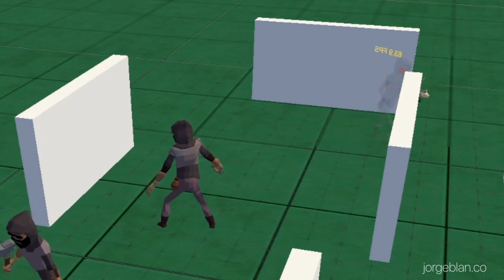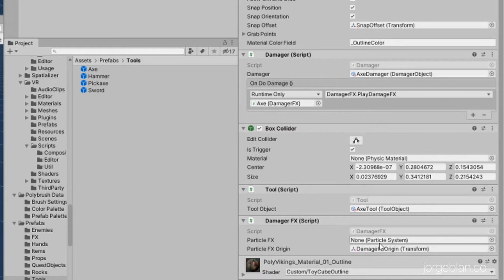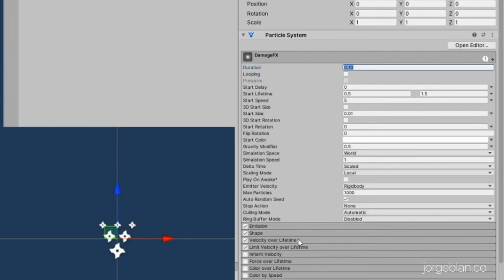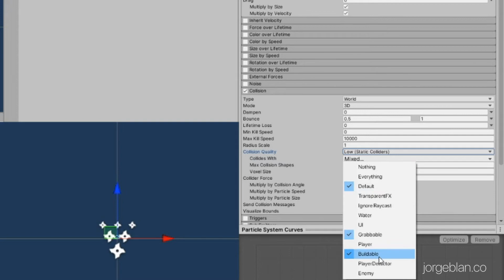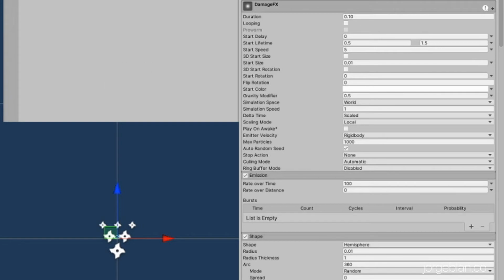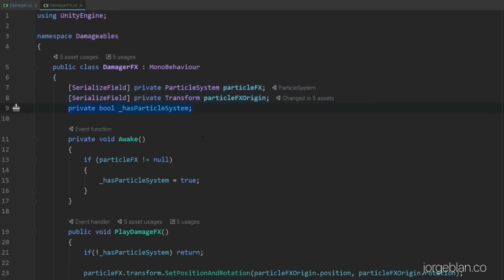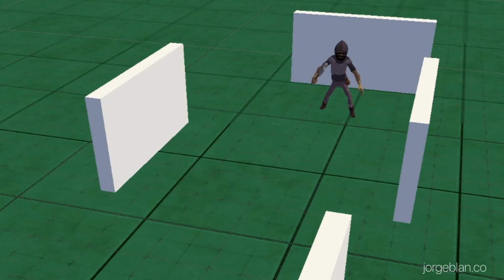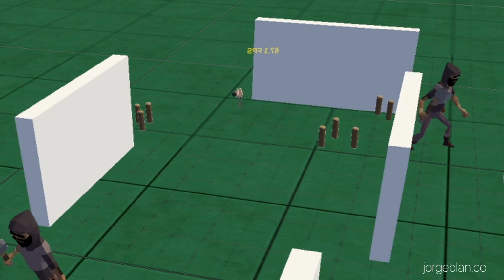Generating Particle VFX on Hit - Combat in VR (Unity) Episode 8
All about how to add a particle effect when hitting enemies in melee combat